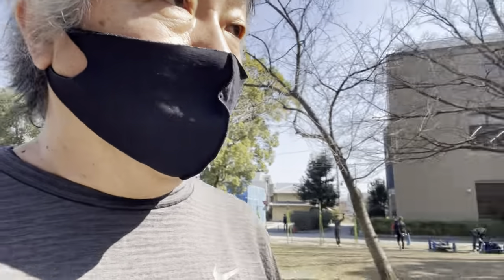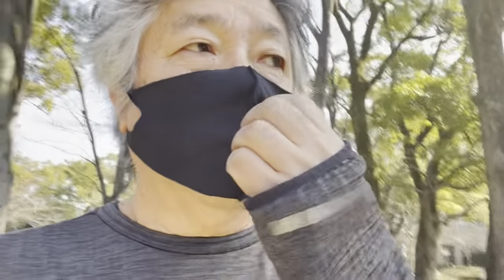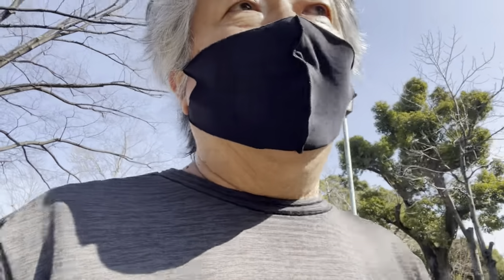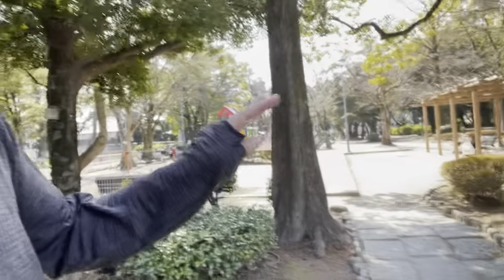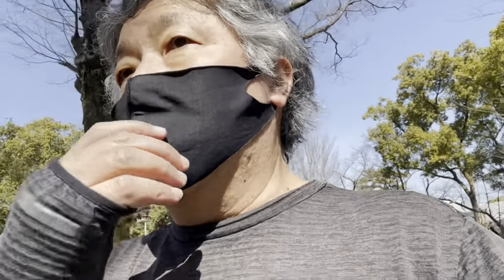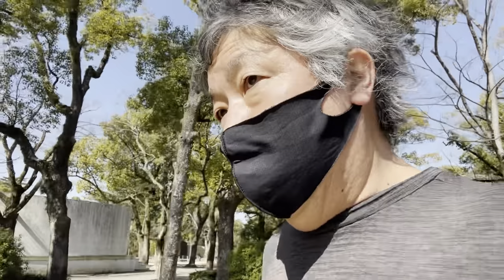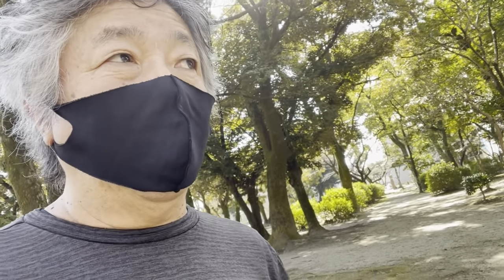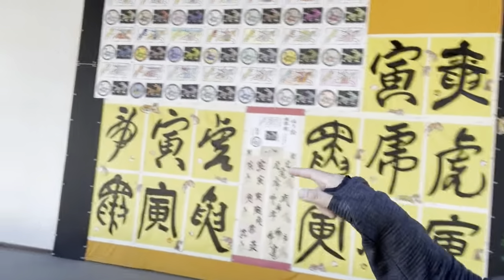Deeply rooted tradition in a typical Japanese park.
It is something so familiar, but resonates with cultural heritage here and there. I am in the Nakamura Park,